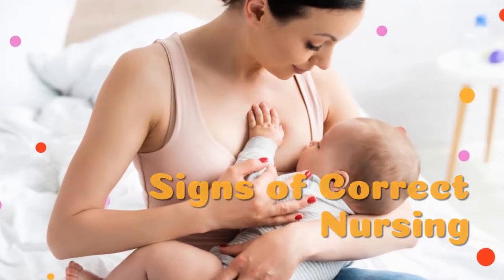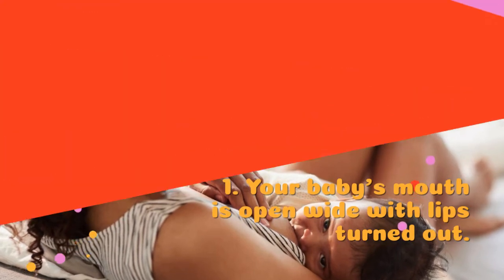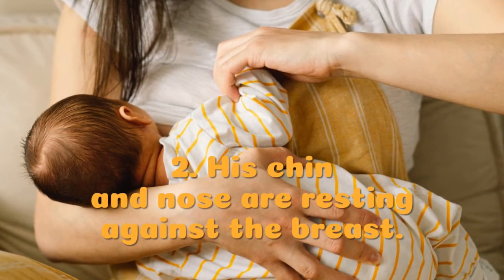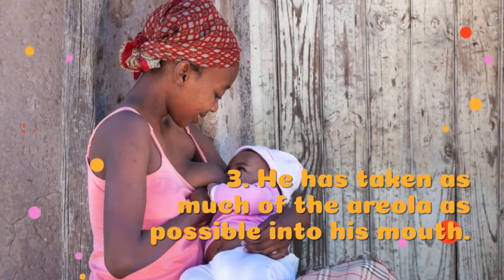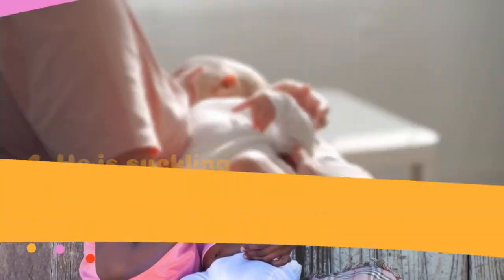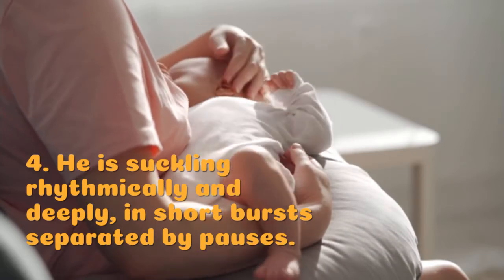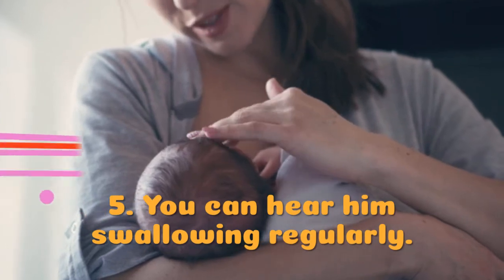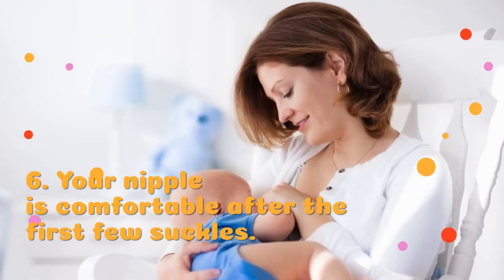How to breastfeed a newborn baby? Signs of Correct Nursing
Baby care is a channel that provides tips to help you protect the health and safety of young children, especially during the time of the covid-19 epidemic. In addition, the channel provides parents with a lot of knowledge about caring and nurturing young children from birth to adulthood.
to be informed when there are videos about
- How to protect baby from coronavirus
- How to keep children safe in the bathroom
- How to keep your kids safe online during the lockdown time...

how to breastfeed a newborn
how to breastfeed a baby
how to breastfeed and pump
how to breastfeed a newborn baby
how to breastfeed baby
how to breastfeed baby upright
how to breastfeed comfortably
how to breastfeed correctly
correct nursing position
correct nursing care
correct nursing tips